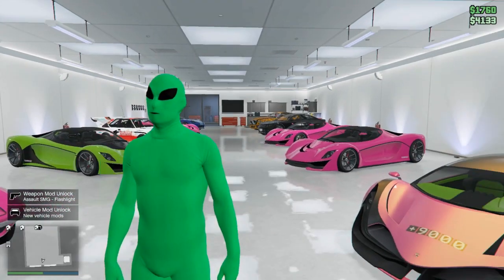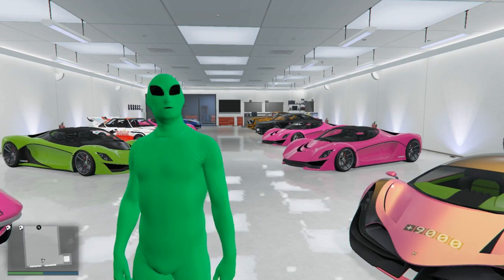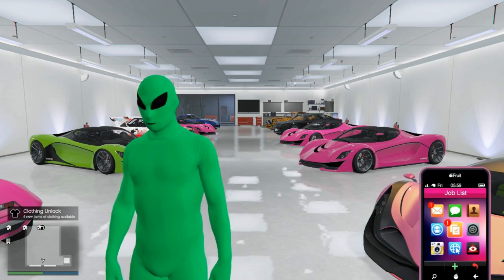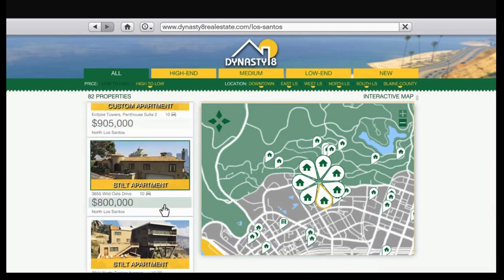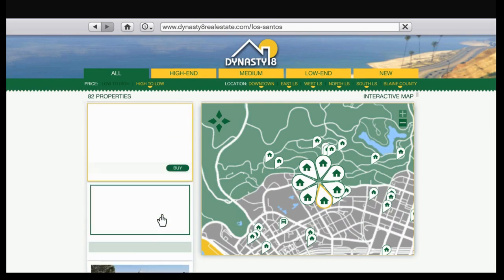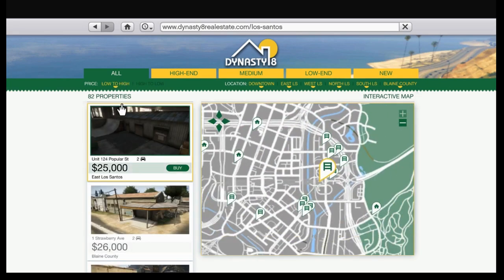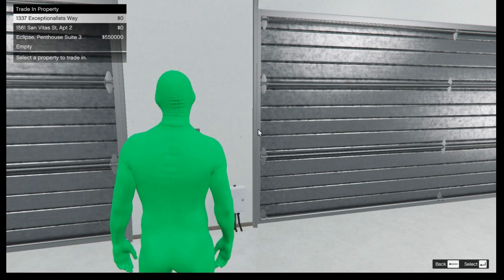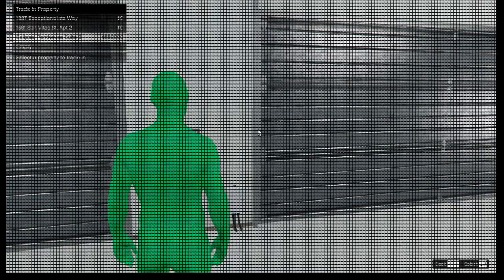🎮 How to Sell Property (House, Apartment, & More) in GTA 5 Online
Get your money back for your properties, from houses to apartments, by selling it back to the Dynasty 8 Real Estate!

This video will get make you back GTA 5 Online money fast by assisting you in the steps involved in trading your apartment & recouping a large portion of the original price/cost!